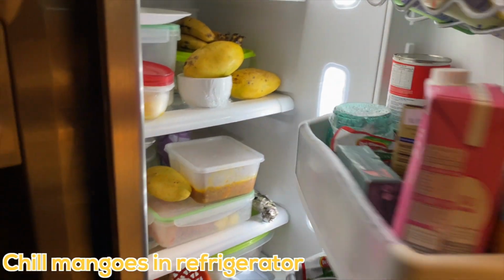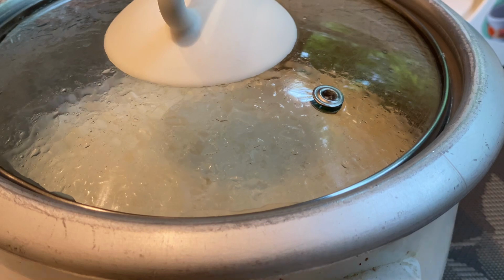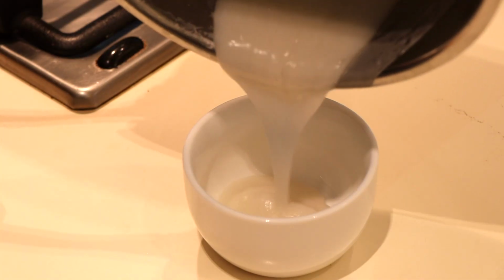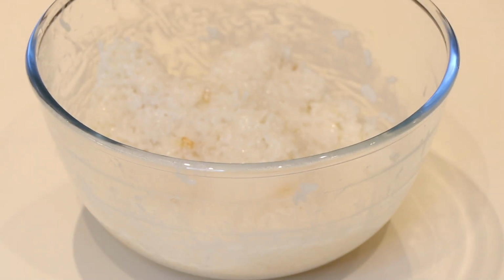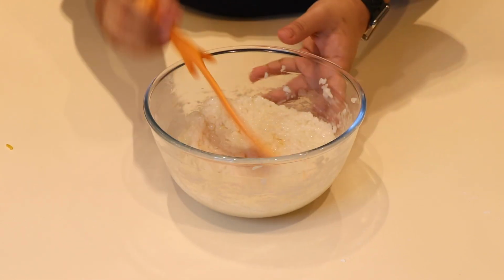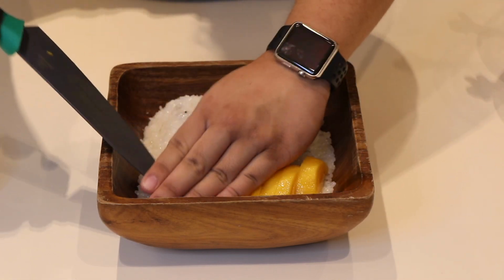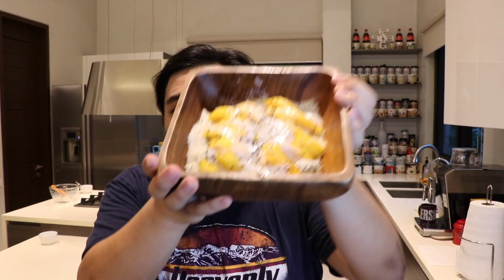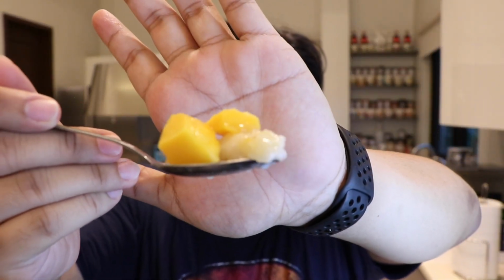Mango Sticky Rice | QuarantEATS Ep. 4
Hey guys! It’s been a while, but here’s another cooking video!
For this vlog, we will be making some Mango Sticky Rice!

Shout out to Bella Bolaños for the suggestion 😊

Here's the Recipe! (Serves 4-6 people)

1/2 cup of white sugar
2 cups of glutinous or sticky rice
Sesame Seeds
3/4 tbsp of cornstarch
1/4 tsp of salt
400 mL of coconut milk
2 ripe mangoes

Hope you enjoyed the vlog!

Cameras Used:
Canon 80D

Video Software Used: Final Cut Pro 10.4.7